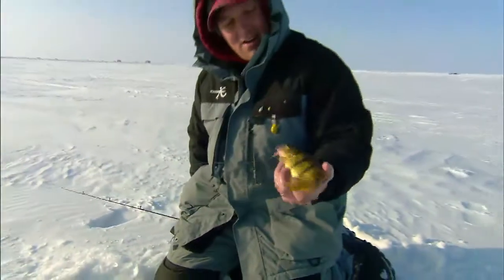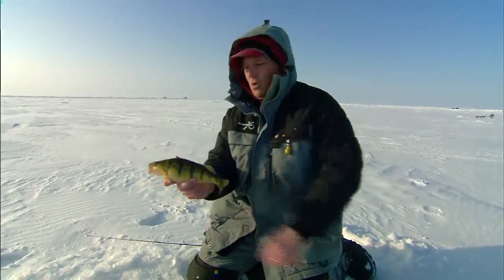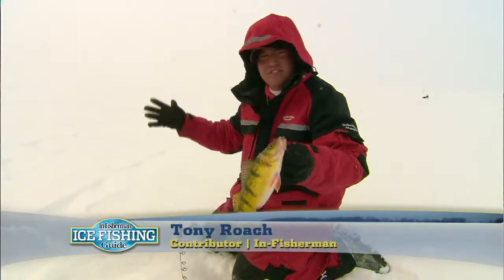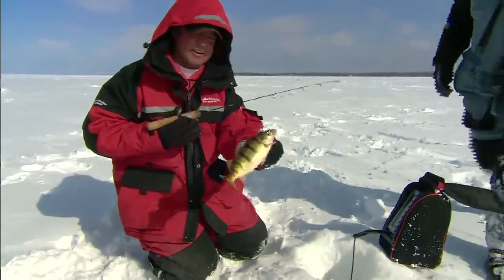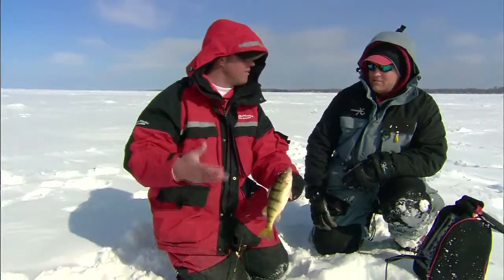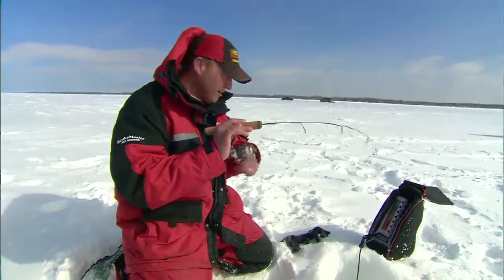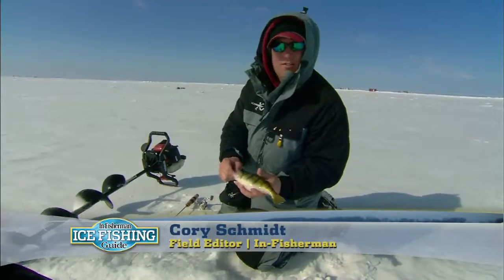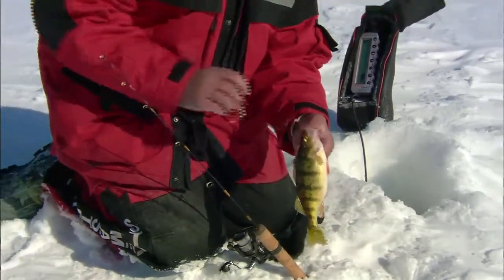IG Show 2 Transition Perch 2 0